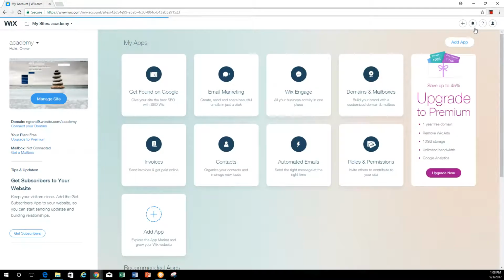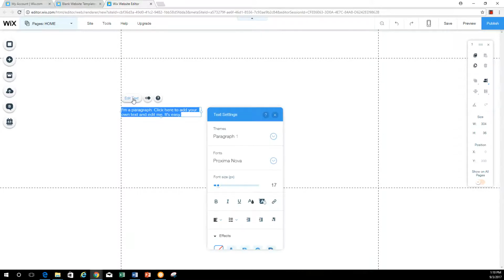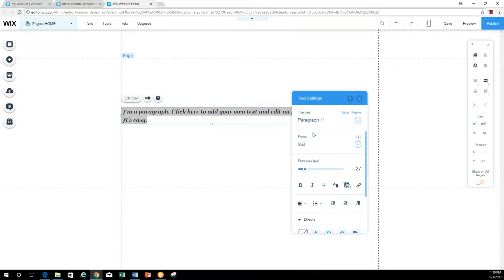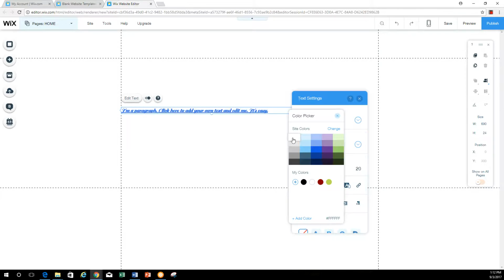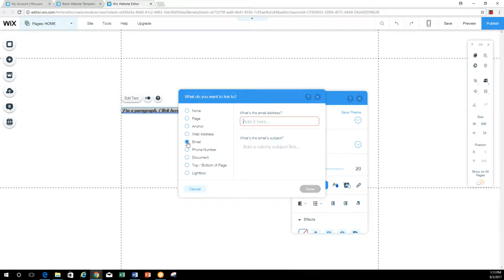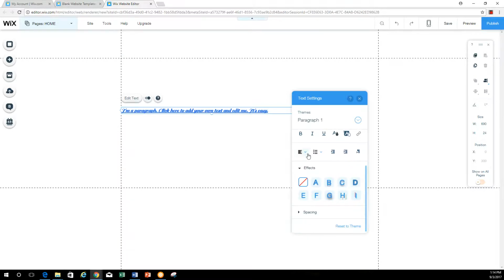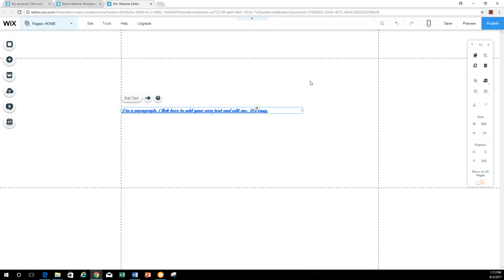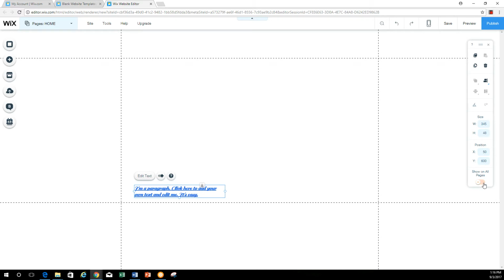Wix, Text boxes, part 2